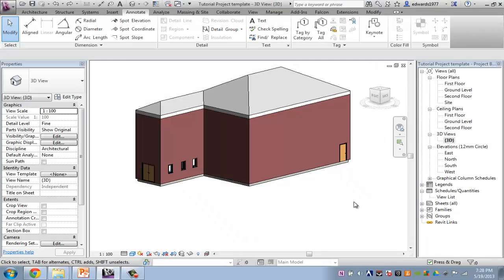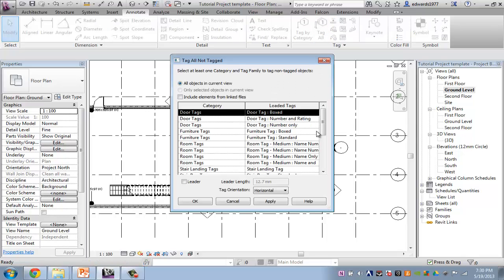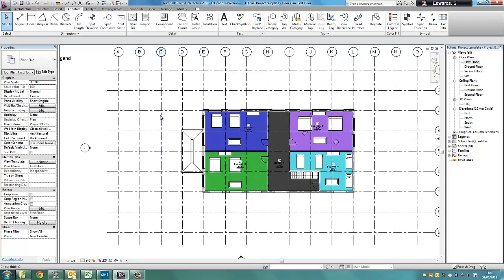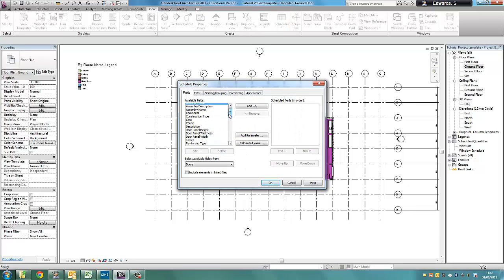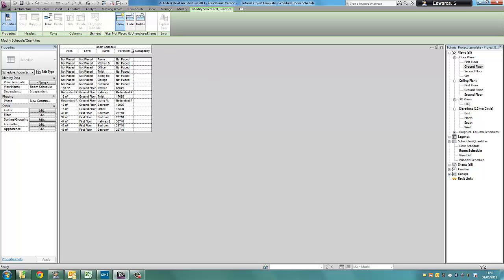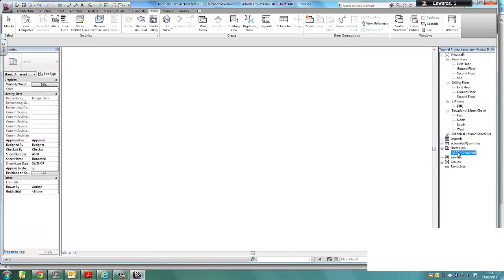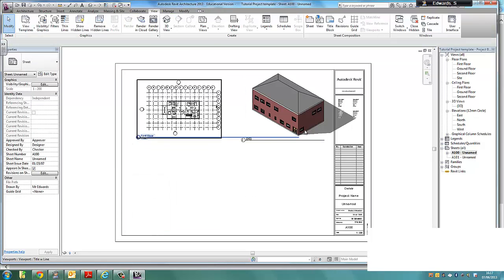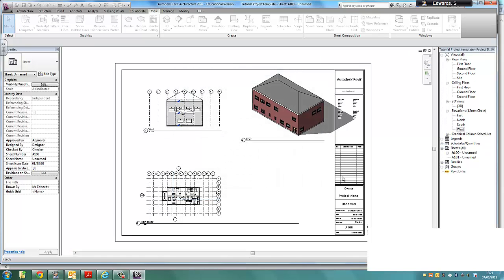School of the Future: Technical Video 5